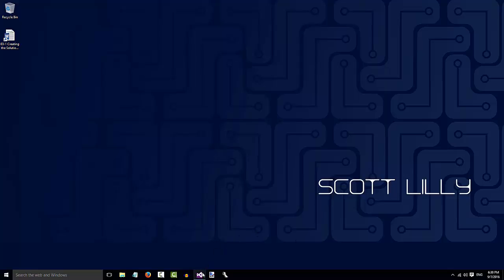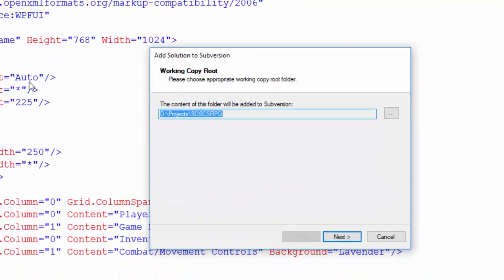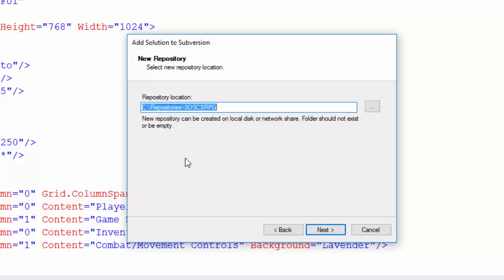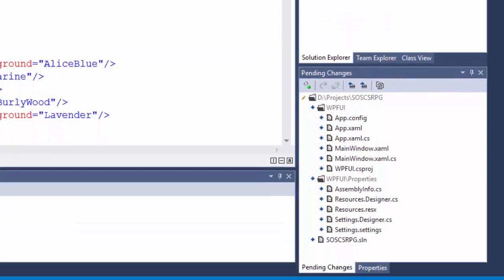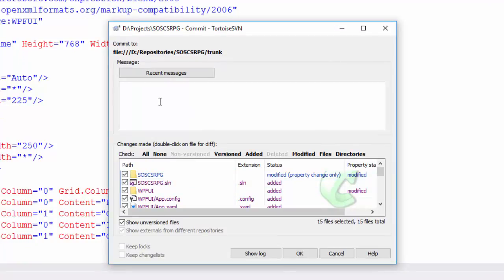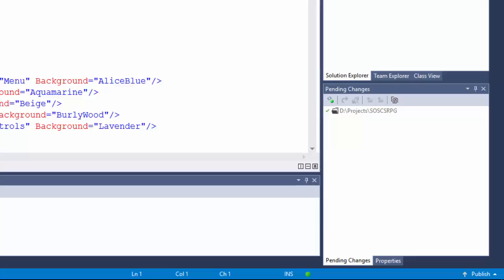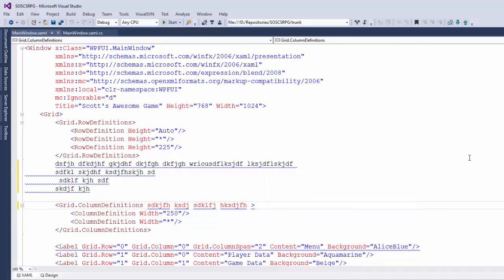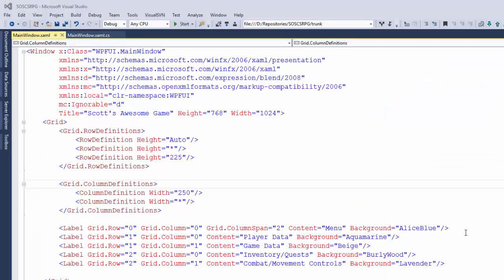Lesson 03.2: Creating and Using a SVN Repository